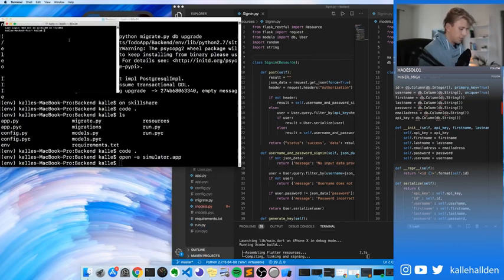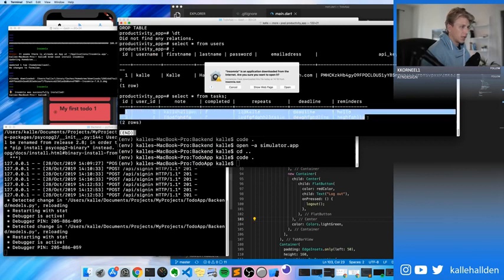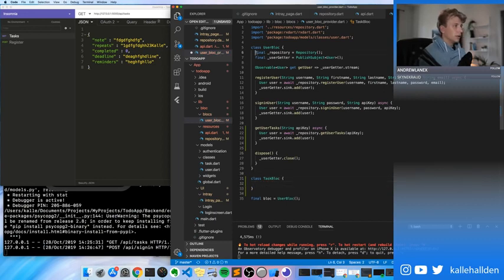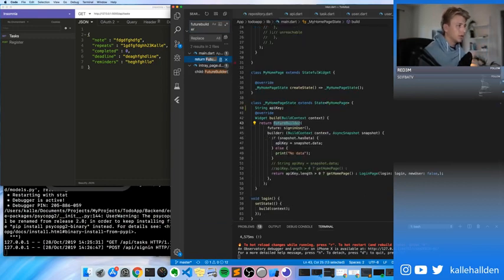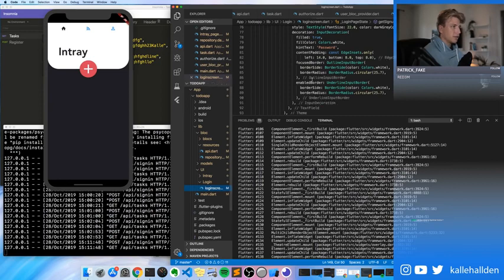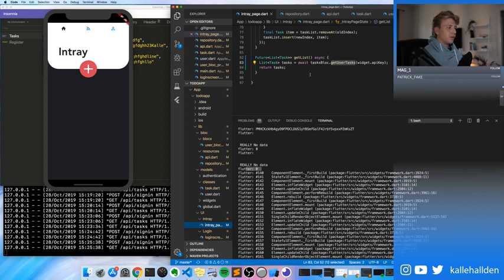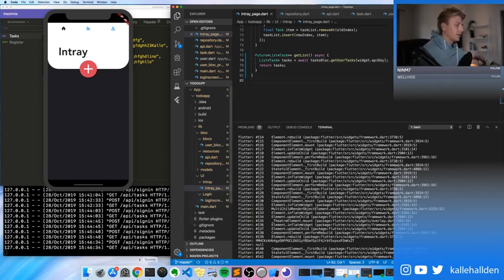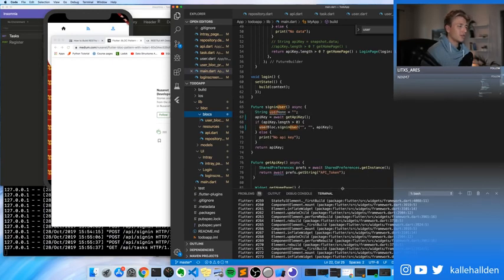Building An App From Scratch Connecting Python Backend with Flutter Frontend #5 YouTube